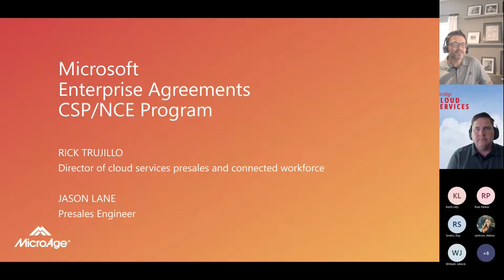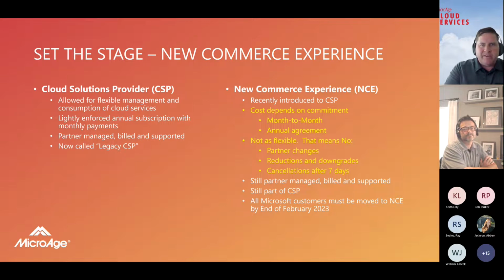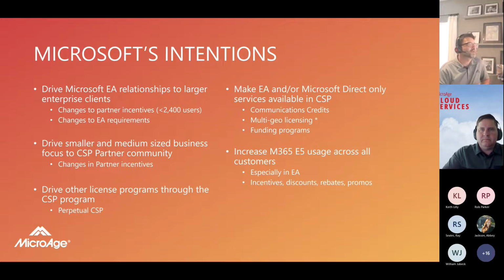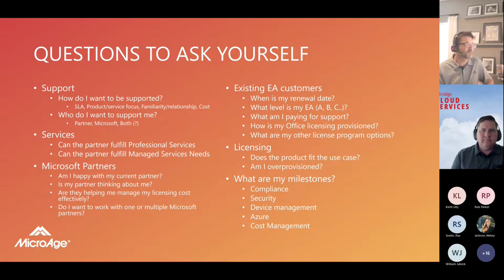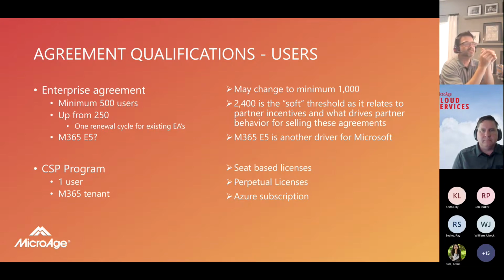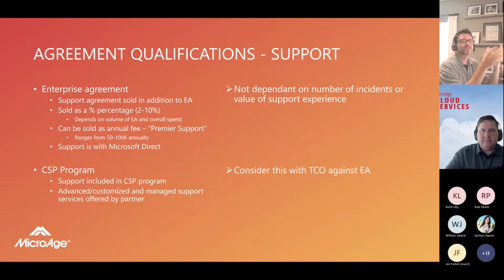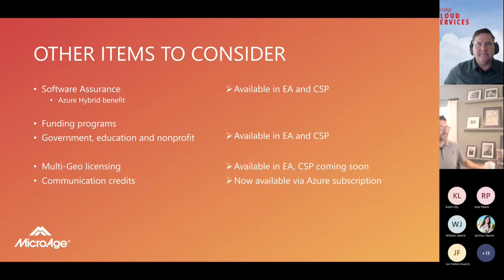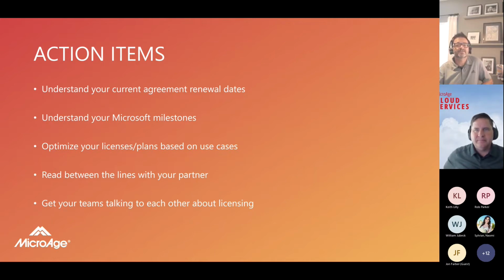Demystifying Your Microsoft Enterprise Agreement and Value Driving Microsoft Programs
Are you unleashing the most value out of your Microsoft Enterprise or MSPA agreement? With Microsoft’s end-of-year approaching, you may be nearing the renewal date for your Enterprise or MPSA agreement.

Now, it’s prime time to evaluate more value-added, cost-effective options  with all the New Commerce Experience (NCE) driven Microsoft licensing program changes to ensure you aren’t overpaying.

In this on-demand MicroAge Microsoft Licensing webinar, you will:

• Gain a better understanding of today’s Enterprise Agreements
• Review the volume-licensing programs available
• Receive insights into today’s Software Assurance value
• Explore the trends behind CSP Open Value Agreements